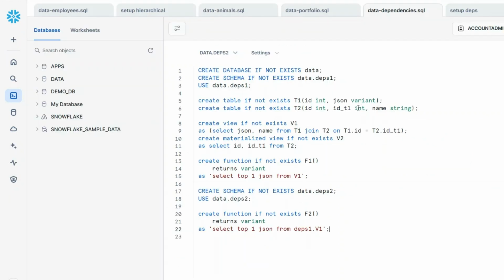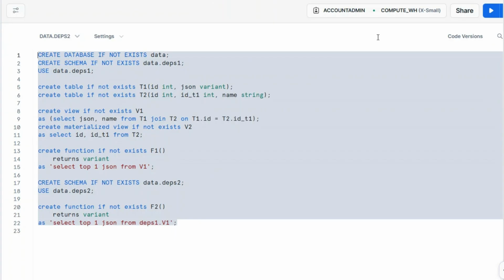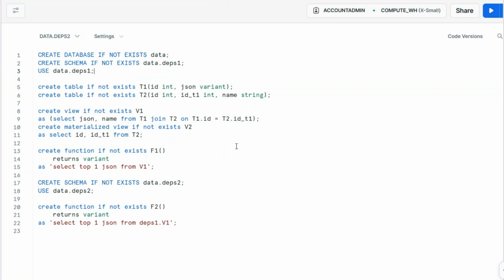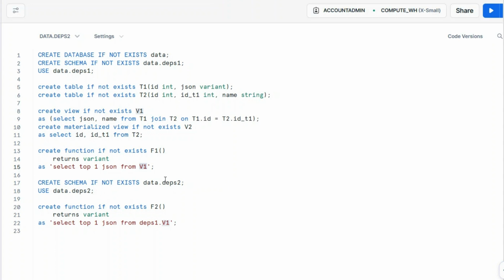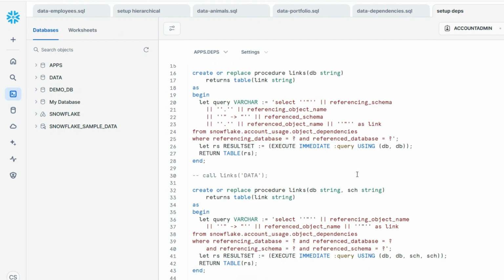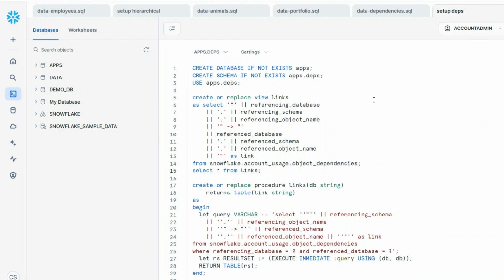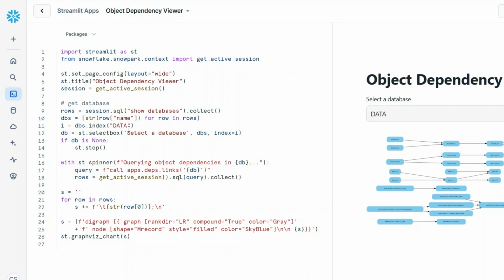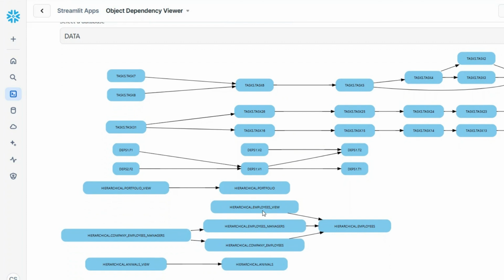Object Dependency Viewer for Snowflake